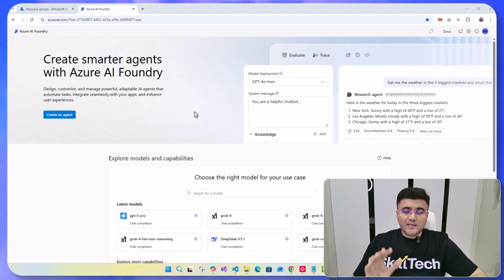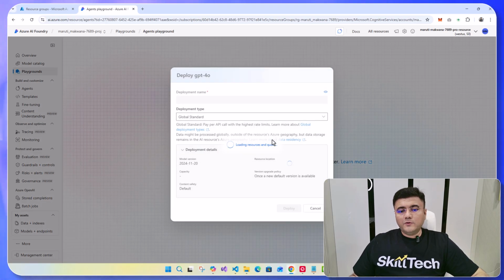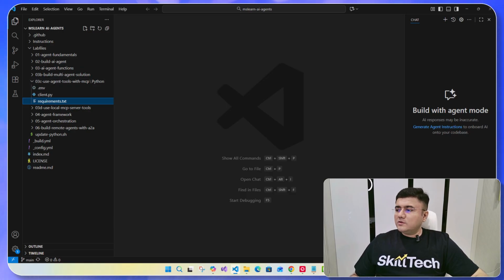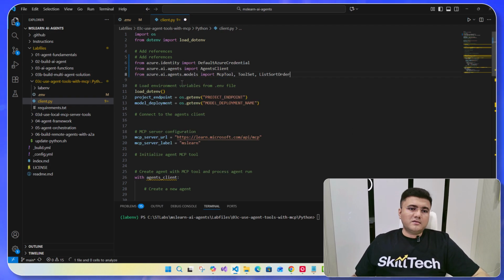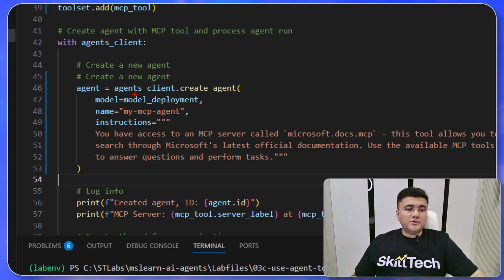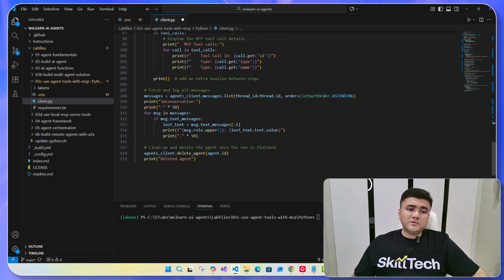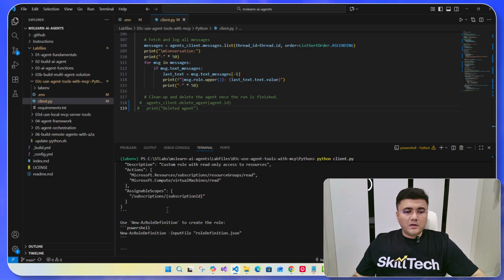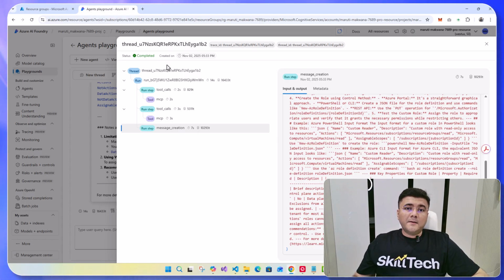MCP Remote Server Lab: Build & Connect Your First MCP Server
Welcome to the “MCP Remote Server Lab” video!

In this hands-on lab video, we dive into the world of the Model Context Protocol (MCP) and walk you through how to build, deploy, and connect a remote MCP server — turning your machine learning models and AI agents into powerful, tool-enabled systems.

🔍 What you’ll learn in this lab:

What is a remote MCP server and how it differs from a local one?

How to deploy a remote MCP server: we’ll cover example platforms (e.g., Cloud Run) and step-by-step instructions.

How to connect an MCP client (such as an LLM or agent) to your remote server so it can use external tools, data sources and services.

Best practices around authentication, permissions, and security for remote MCP servers.

🎥 Why watch this video:

If you’re a developer, tech enthusiast, or AI practitioner who wants to push beyond basic LLM usage — connecting models to real-world services and data — this lab will give you the foundation to deploy and integrate your own remote MCP server. You’ll walk away ready to build agents that do more than chat: they act, fetch, compute, integrate.